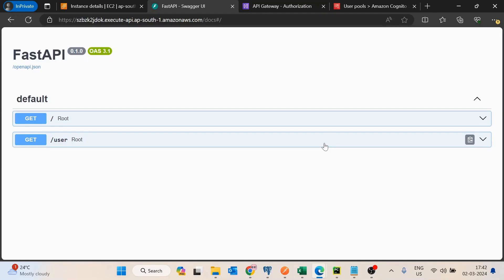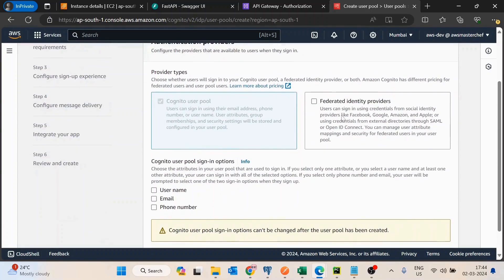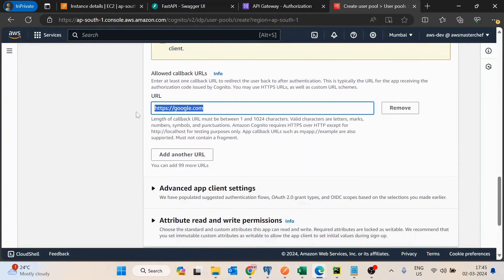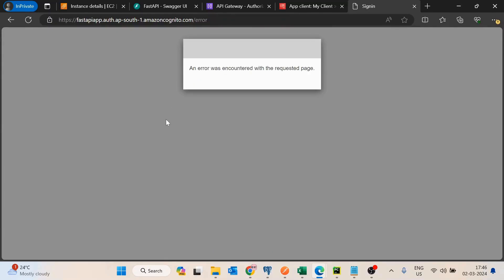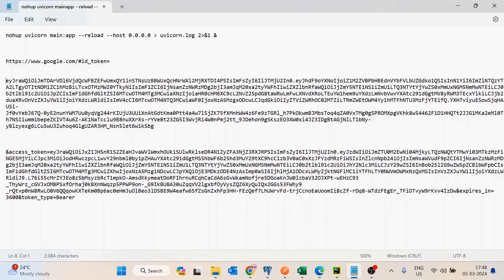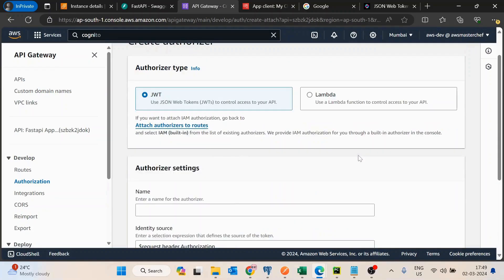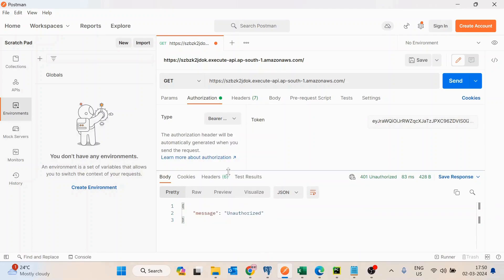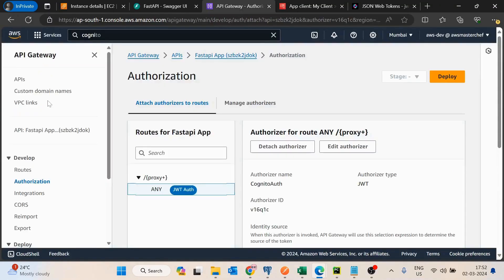Add AWS Cognito Authorizer in AWS API Gateway (HTTP) by awsmasterchef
In this video we have created Cognito user pool and attached Cognito Authorizer in AWS API Gateway to make your APIs secure and valid public access